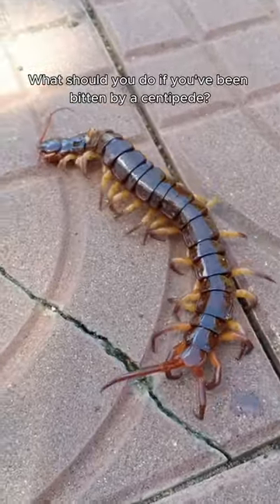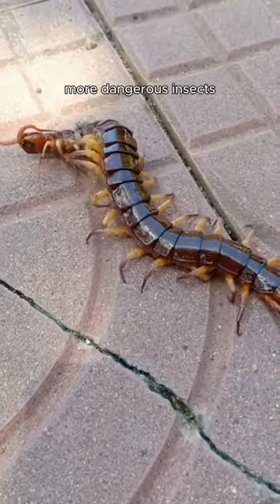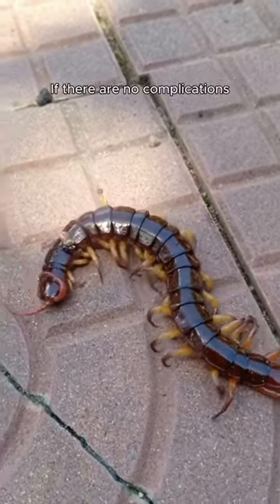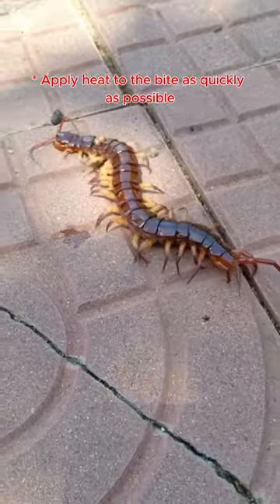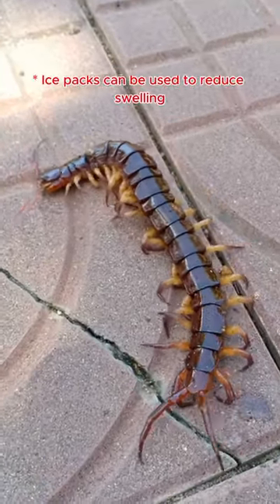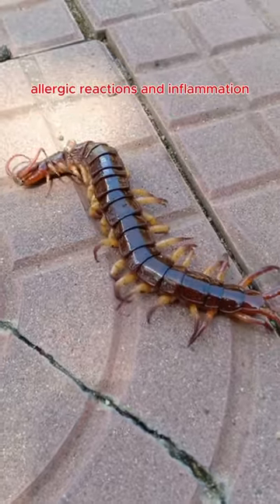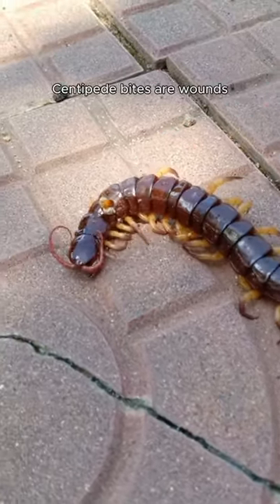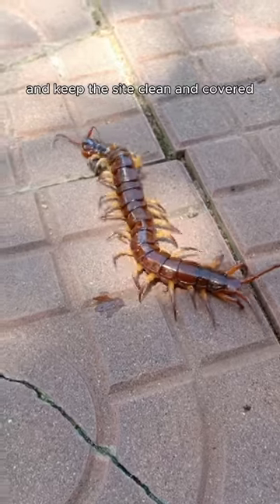Centipede bite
Welcome to Sythat Learn English Channel! 🌟

Are you looking to improve your English skills and become fluent in this fascinating language? Look no further! My Channel is your friendly virtual assistant, here to guide you along your language learning journey.

Whether you're a beginner, intermediate, or advanced learner, this channel offers a wide range of resources tailored to your needs. From grammar lessons and vocabulary exercises to pronunciation practice and real-life dialogues, you'll find everything you need to enhance your English proficiency.

Join our vibrant community of passionate English learners and immerse yourself in an environment dedicated to growth and improvement. Feel free to interact with each other, ask questions, and share your progress. Together, we will achieve fluency and unlock countless opportunities!

Remember, learning a new language can be fun and rewarding, and Nova is here to support you every step of the way. Discover the joy of effective language acquisition and let's start this incredible journey together!